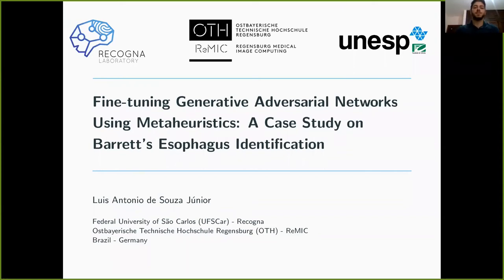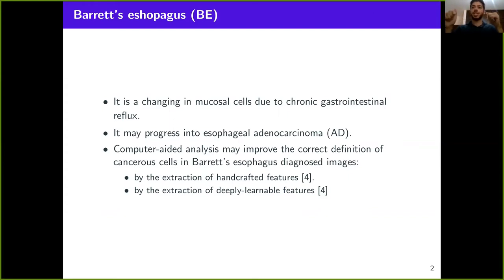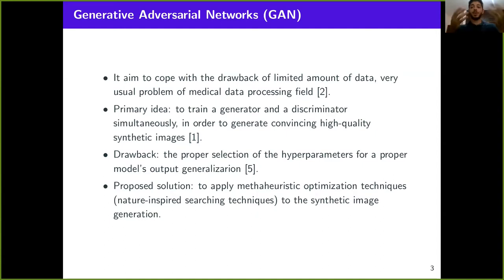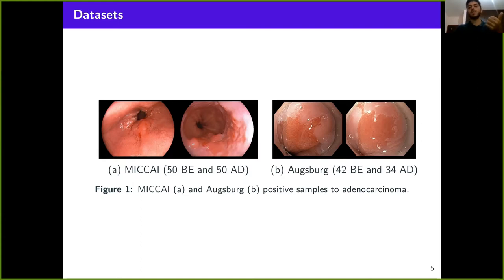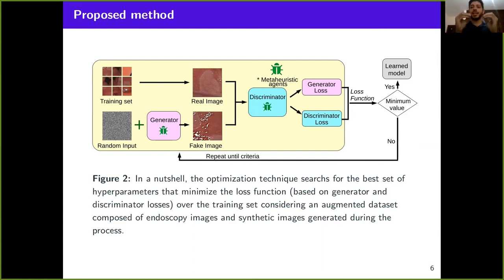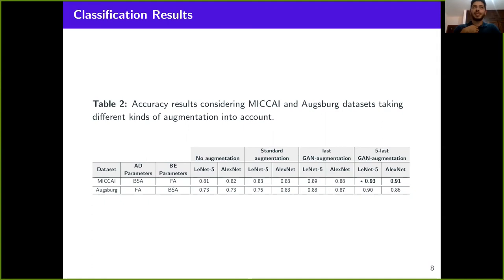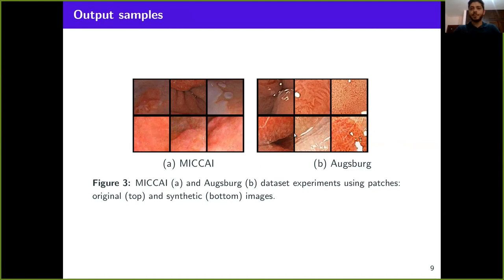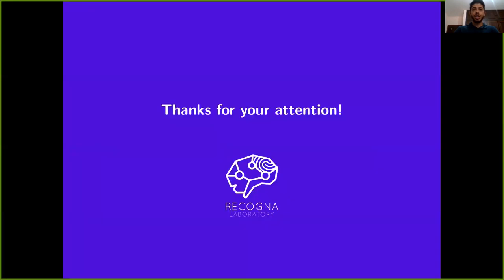Fine-tuning Generative Adversarial Networks using Metaheuristics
A Case Study on Barrett’s Esophagus Identiﬁcation.

Barrett's esophagus denotes a disorder in the digestive system
that affects the esophagus' mucosal cells, causing re
ux, and showing
potential convergence to esophageal adenocarcinoma if not treated in
initial stages. Thus, fast and reliable computer-aided diagnosis becomes
considerably welcome. Nevertheless, such approaches usually suffer from
imbalanced datasets, which can be addressed through Generative Adversarial Networks (GANs). Such techniques generate realistic images based on observed samples, even though at the cost of a proper selection of its hyperparameters. Many works employed a class of nature-inspired algorithms called metaheuristics to tackle the problem considering distinct
deep learning approaches. Therefore, this paper's main contribution is to
introduce metaheuristic techniques to ne-tune GANs in the context of
Barrett's esophagus identication, as well as to investigate the feasibility
of generating high-quality synthetic images for early-cancer assisted
identication.

References:
Souza L.A. et al. (2021) Fine-tuning Generative Adversarial Networks using Metaheuristics. In: Palm C., Deserno T.M., Handels H., Maier A., Maier-Hein K., Tolxdorff T. (eds) Bildverarbeitung für die Medizin 2021. Informatik aktuell. Springer Vieweg, Wiesbaden.